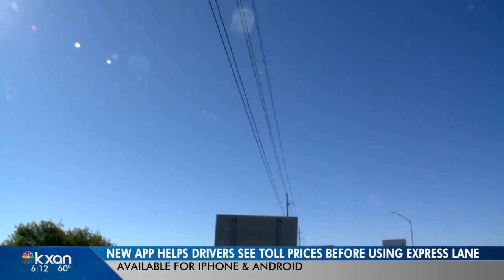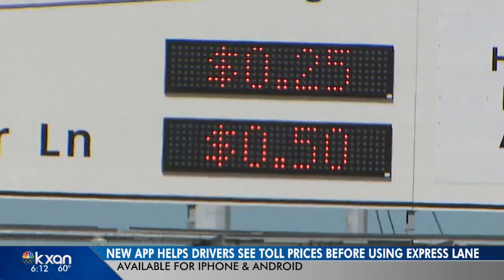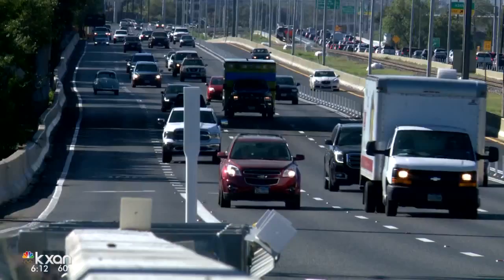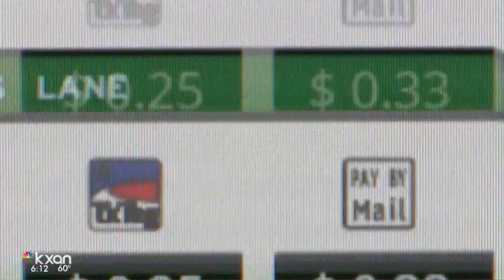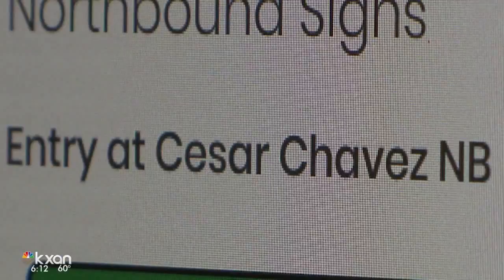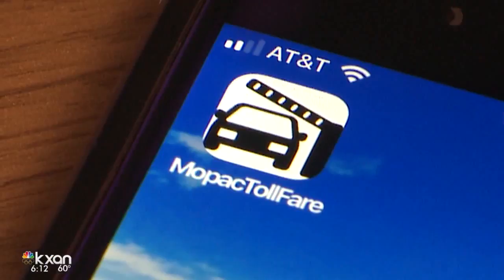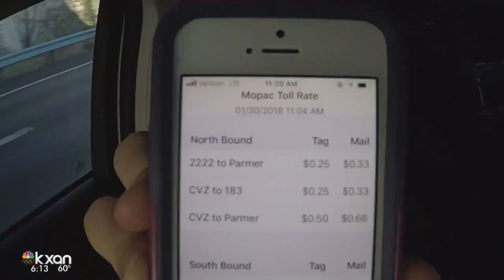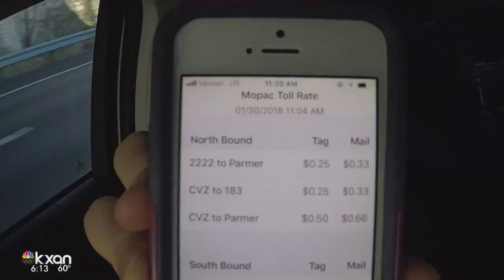App shows you changing MoPac toll prices before you hop on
The app shares with drives current toll prices for those with and without a TxTag.